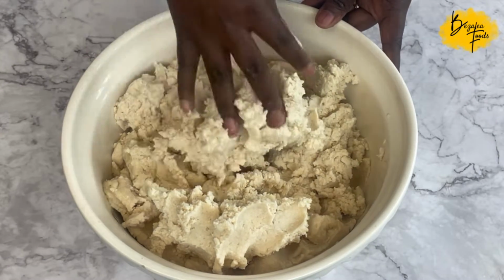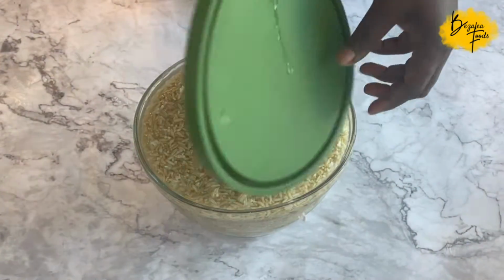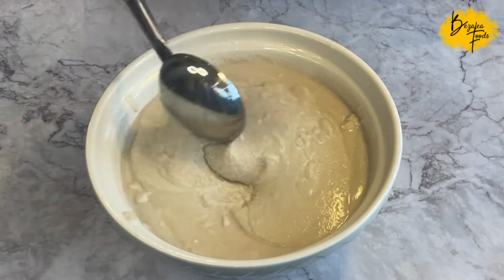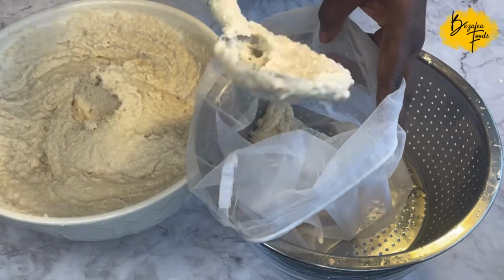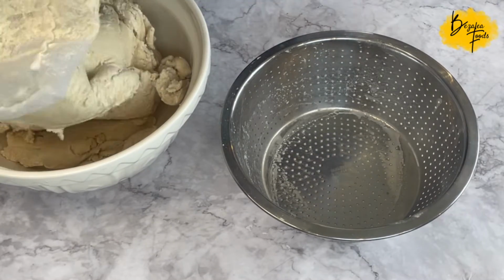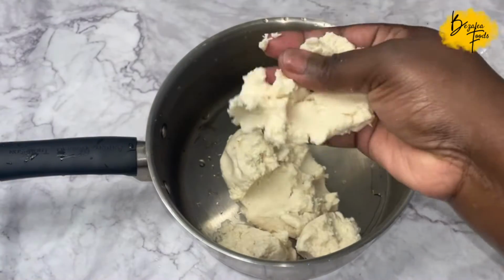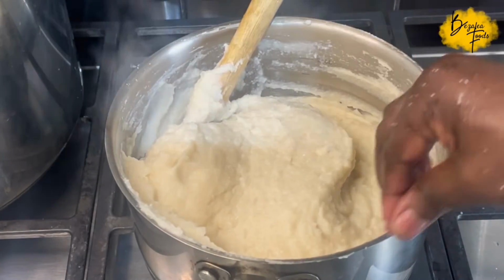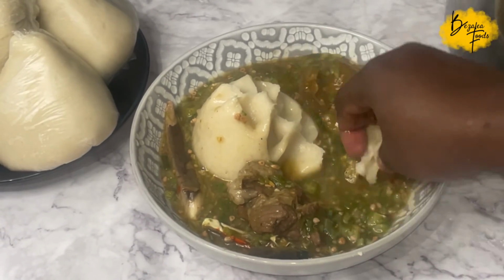This is the Future of African Cuisine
Hello, my lovely family and friends. I hope you are all doing amazingly well by God's grace.  This is the day that the Lord has made, so let us rejoice and be glad in it.

***Ingredients***
Cassava Dough
Brown Rice